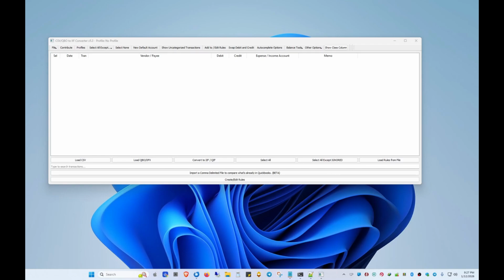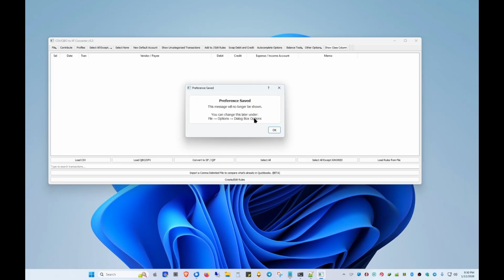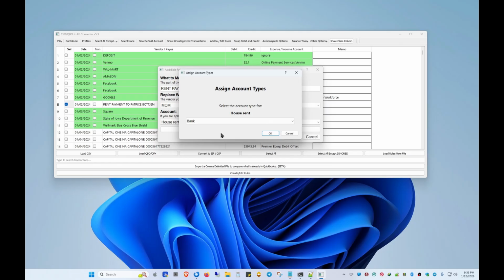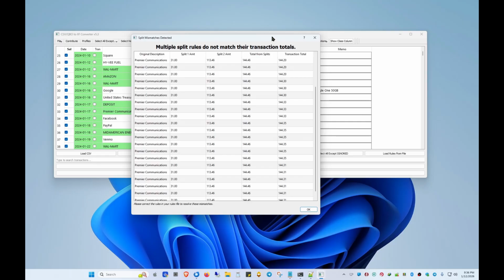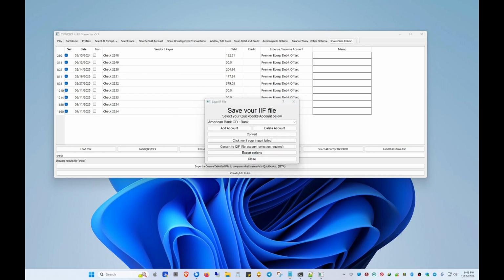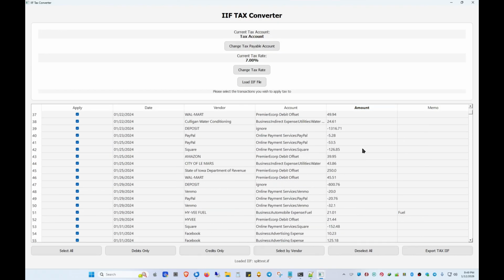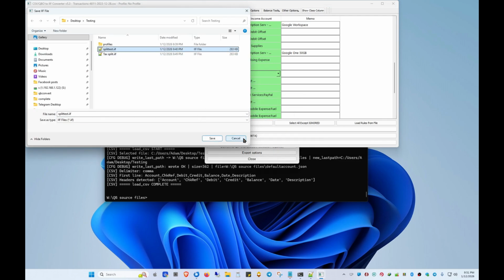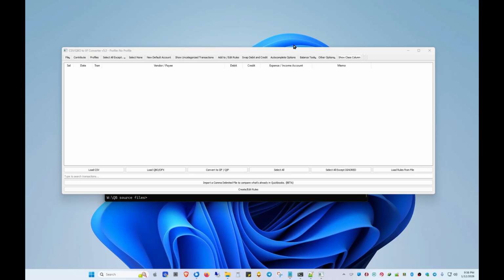What's new in the CSV/QBO Converter 5.3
In this video I show you what's new in the CSV to QBO  Converter version 5.3